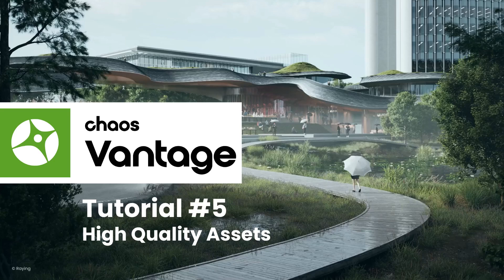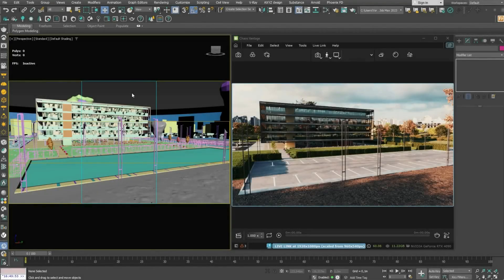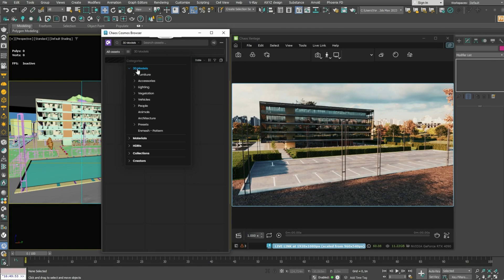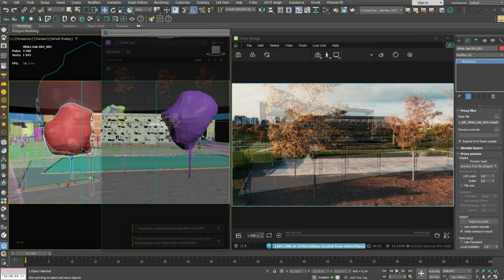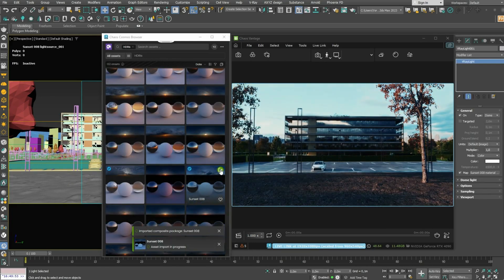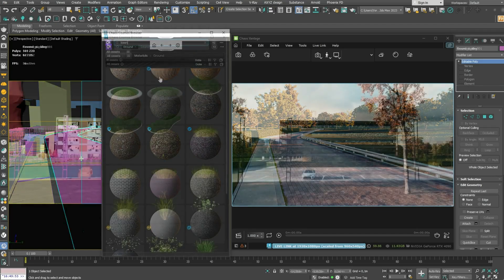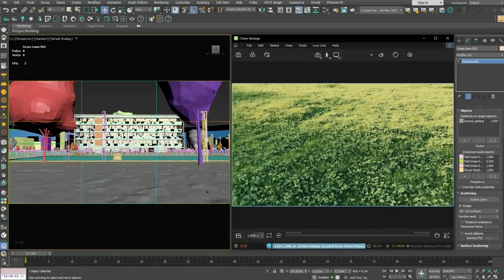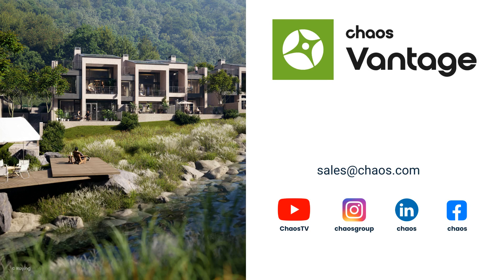Chaos Vantage Tutorial #5: High-quality assets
Vantage integrates with Chaos Cosmos, providing a collection of high-
quality, render-ready 3D assets, HDR images, and materials that quickly
add a believable entourage to your scenes.